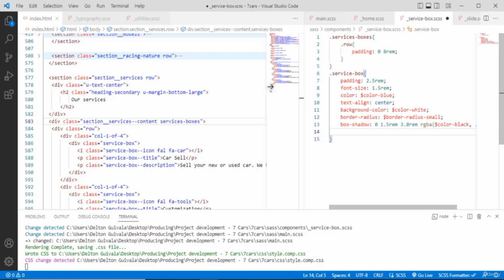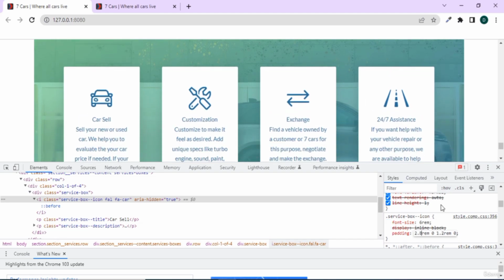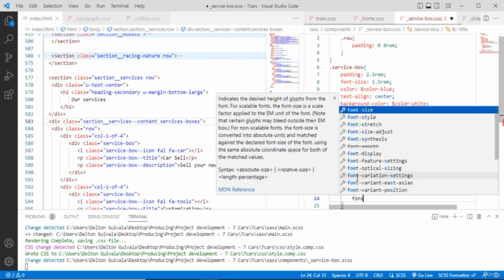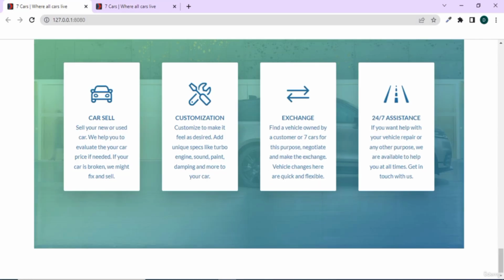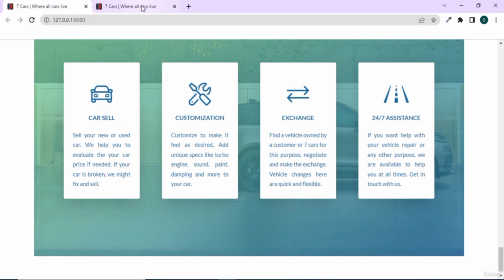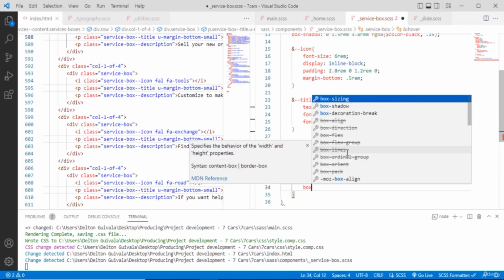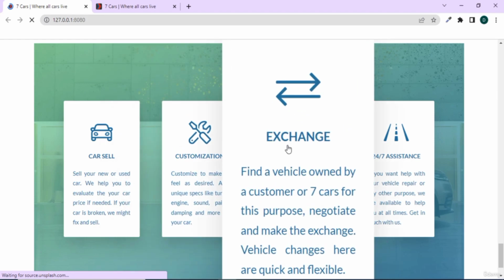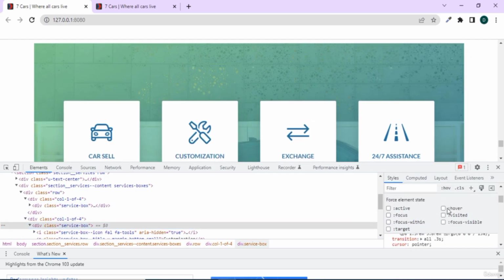Our Services Part-2 | Building a Car Website from Scratch | HTML, CSS & Modern Styling